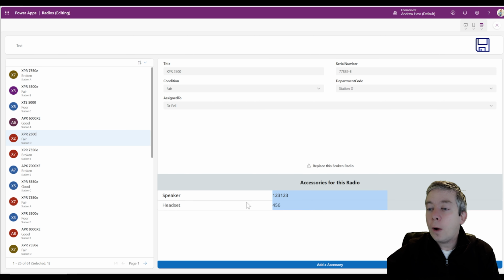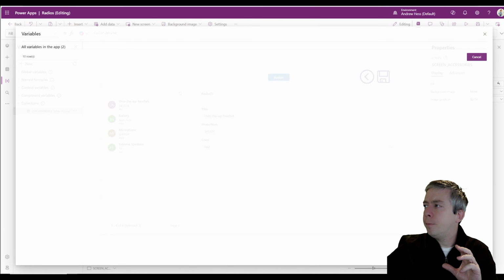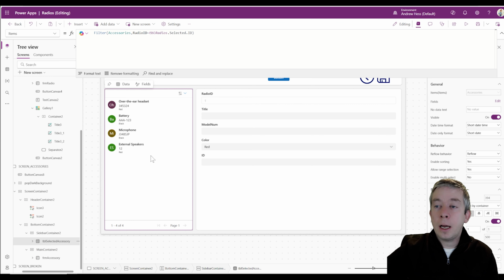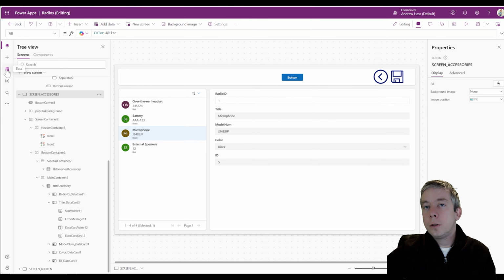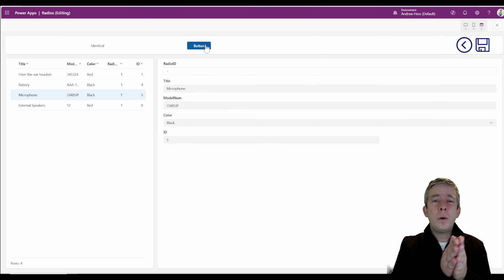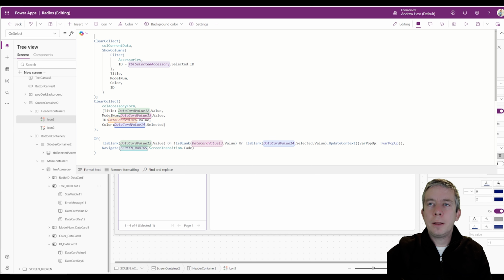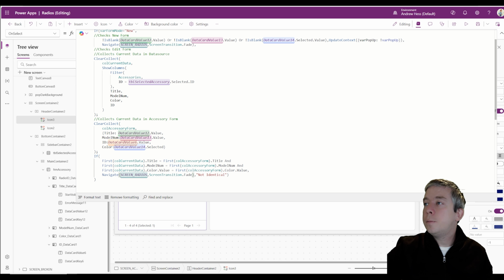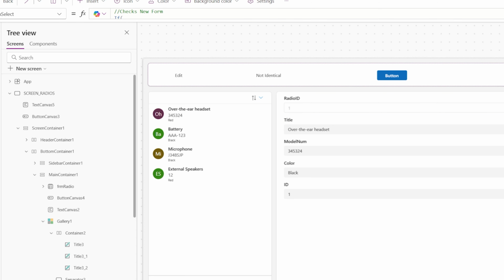Compare 2 Collections for Unsaved Changes in Power Apps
Learn how to compare 2 collections using a simple formula in Power Apps.
✔️ Compare collections in Power Apps.
✔️ Handling DataCard values in New and Edit forms.
✔️ Conditional pop-up based on comparison.
✔️ Using ShowColumns

Whether you're managing data in SharePoint or another data source, this tutorial is packed with practical tips and real-world examples.

🎯 Perfect For:

    Beginners seeking practical knowledge.
    Intermediate users refining their app-building skills.

Happy 2025, we have a new Intro!

Entire Formula Used:
//Checks New Form
If(
    varFormMode = "New",
//Checks if Not Blank on New Form
If(
    !IsBlank(DataCardValue12.Value) Or !IsBlank(DataCardValue13.Value) Or !IsBlank(DataCardValue14.Selected.Value),
    UpdateContext({varPopUp: !varPopUp}),
    Navigate(SCREEN_RADIOS,ScreenTransition.Fade)),
//Checks Edit Form

    //Collects Current Data in Datasource
    ClearCollect(
        colCurrentData,
        ShowColumns(
            Filter(
                Accessories,
                ID = tblSelectedAccessory.Selected.ID
            Title,
            ModelNum,
            Color,
            ID
    //Collects Current Data in Accessory Form
    ClearCollect(
            colAccessoryForm,
                Title: DataCardValue12.Value,
                ModelNum: DataCardValue13.Value,
                ID: DataCardValue6.Value,
                Color: DataCardValue14.Selected
    //Check if Datasource and Current Data Are Equal
    If(
        First(colCurrentData).Title = First(colAccessoryForm).Title And First(colCurrentData).ModelNum = First(colAccessoryForm).ModelNum And First(colCurrentData).Color.Value = First(colAccessoryForm).Color.Value,
        Navigate(SCREEN_RADIOS,ScreenTransition.Fade),
        UpdateContext({varPopUp: !varPopUp})

Chapters
0:00 Introduction
0:59 The Question
3:56 Organizing your Data
4:15 Create First ClearCollect
5:48 ShowColumns
9:16 Collect Current Form Data
11:15 Visually Comparing the 2 Collections
13:06 Formula to Compare
16:51 Combining into One Giant Formula
18:35 Creating a New Variable for New FormMode
19:30 Organizing the Formula with Comments
20:56 Testing
23:40 Conclusion